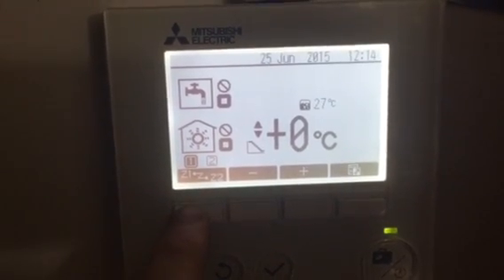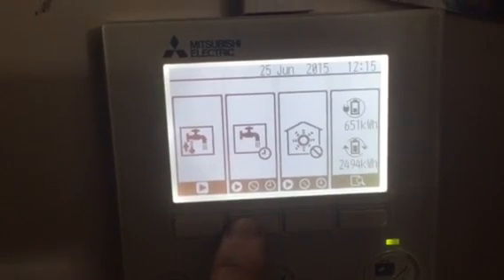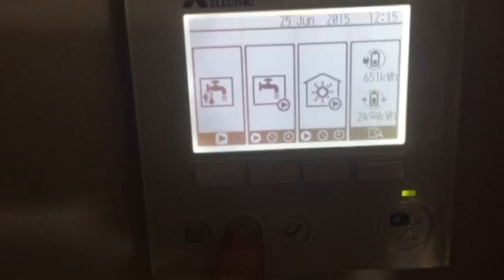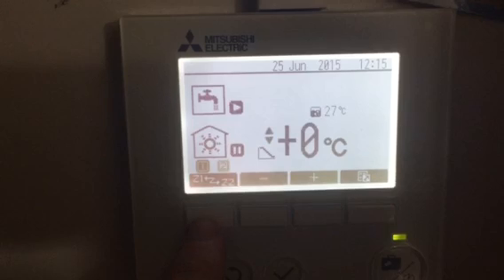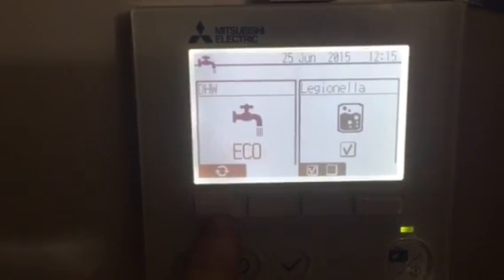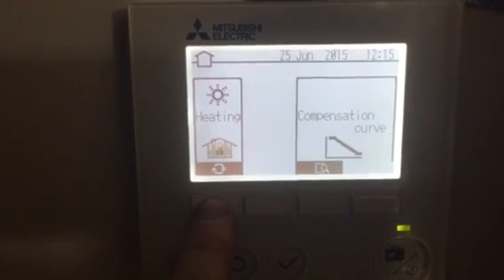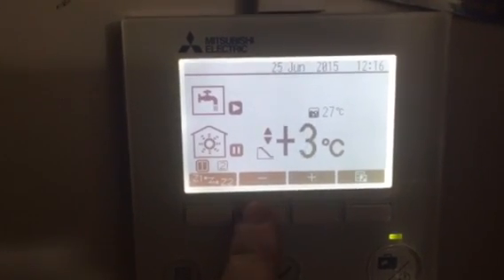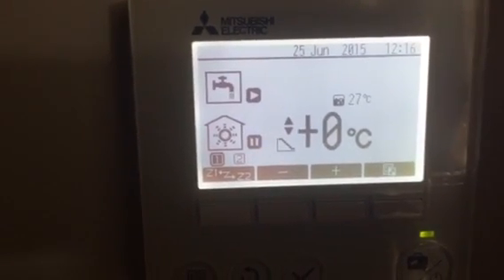Ecodan FTC5 controller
Basics operations for heating and hot water of FTC5 controller